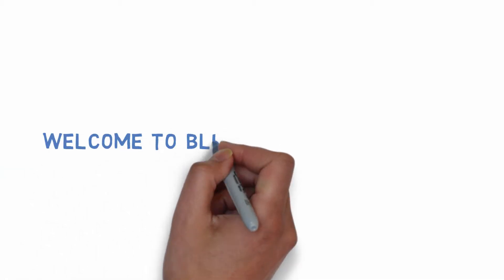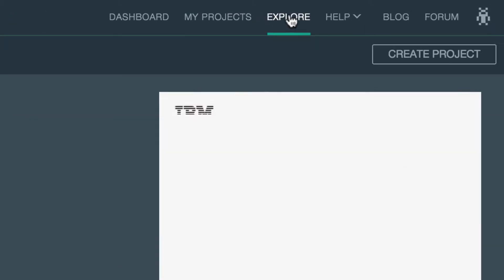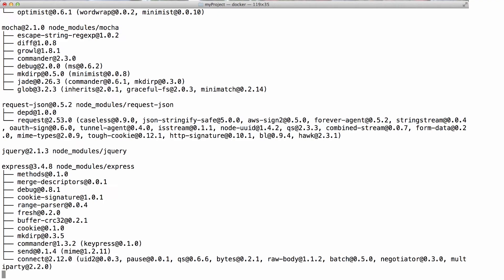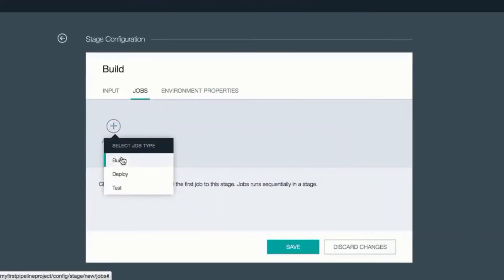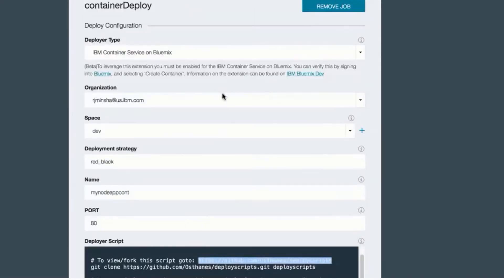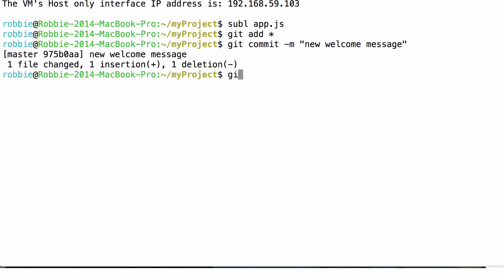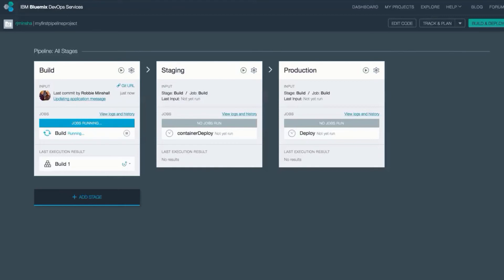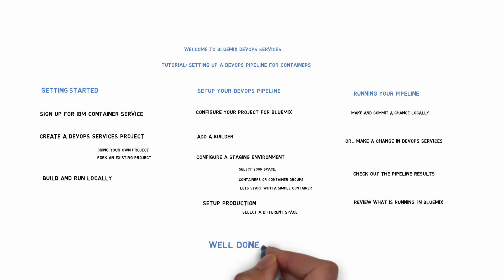Setting up Continuous Delivery for Containers v2 03-29-2015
Quick overview setting up containers on IBM DevOps Services.  Includes overview of local environment and creating a project and pipeline in IBM Bluemix DevOps Services.

Table of Contents:

00:31 - Check your access to Containers on Bluemix
01:19 - Create DevOps Services Project
02:37 - Setup local development and test environment
04:25 - Setup Pipeline for Containers
05:03 - Add Builder
05:40 - Configure Deployments
07:55 - Pushing changes and running the pipeline